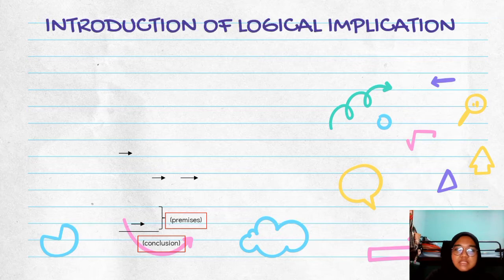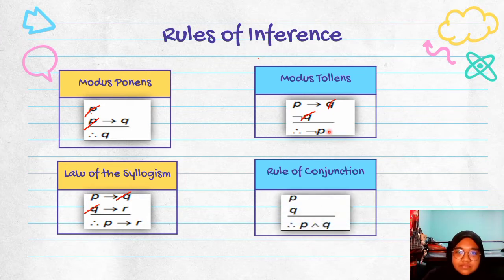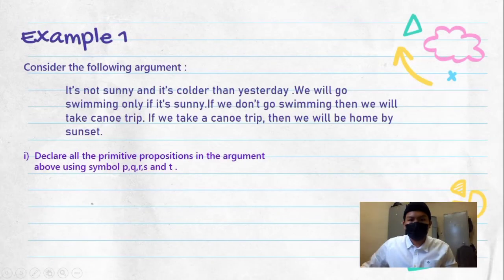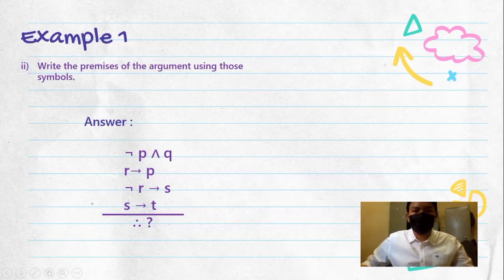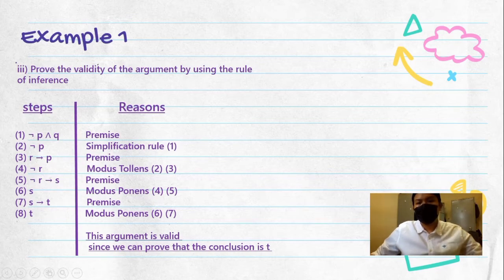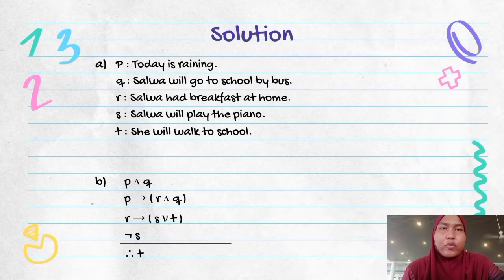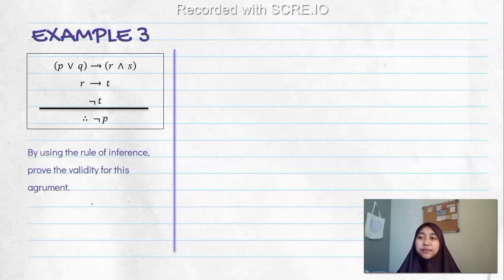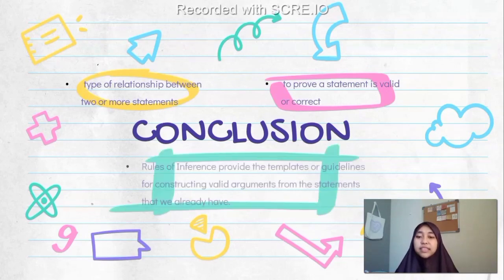MAT222 - Logical Implication